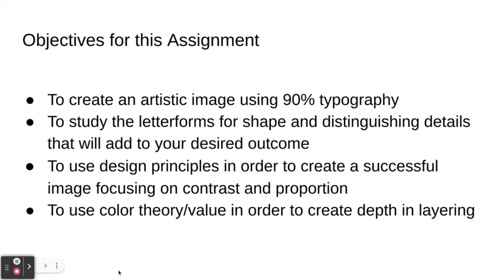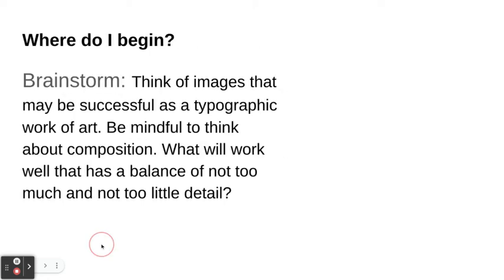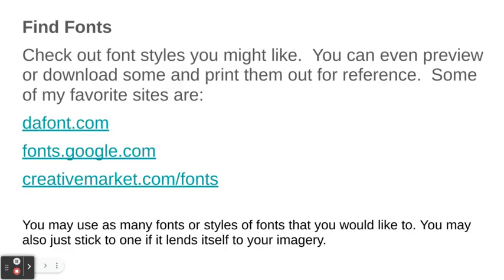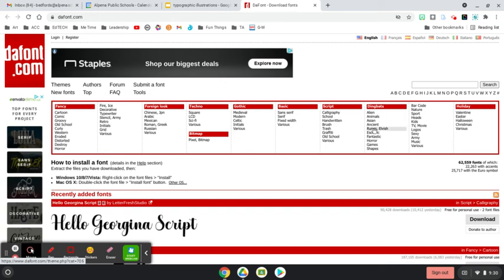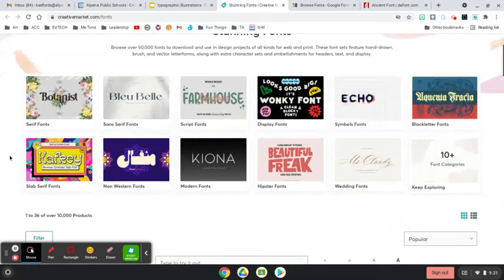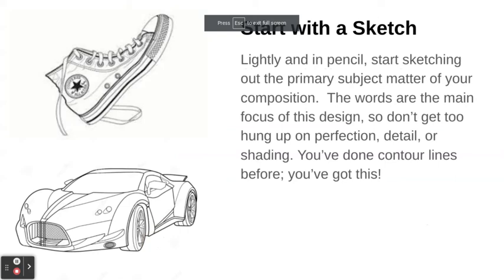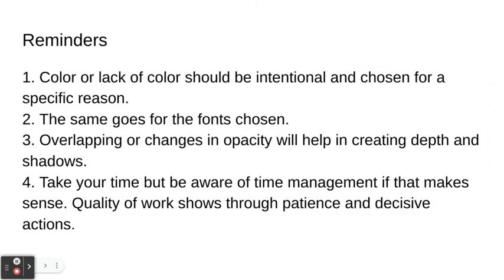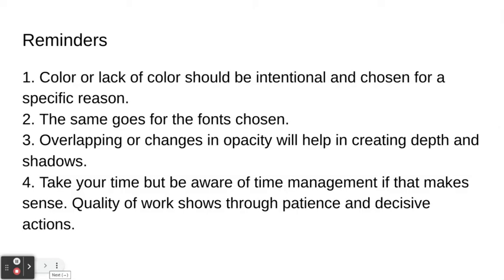Typographic Illustration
Introduction to the next project: Typographic Illustration